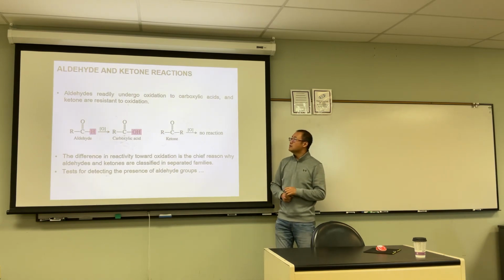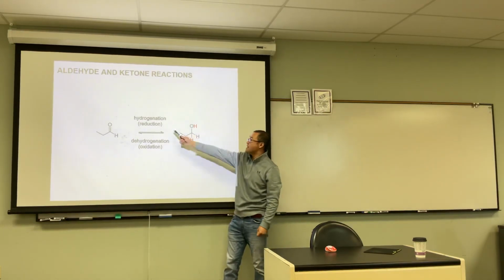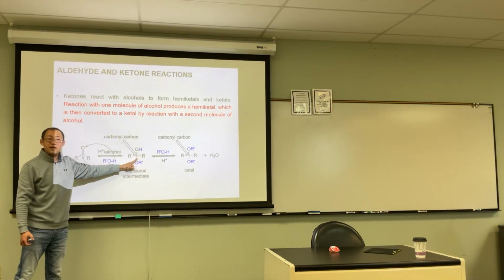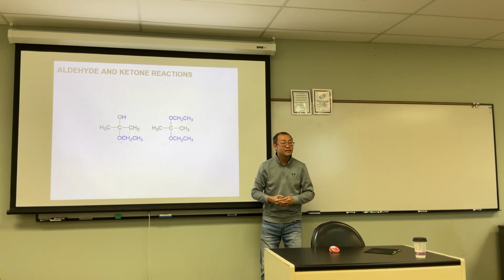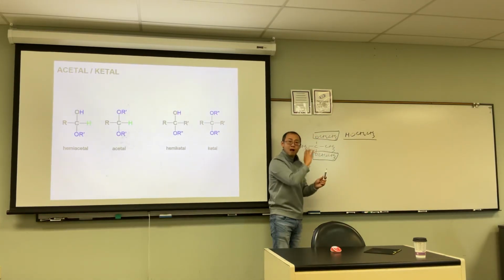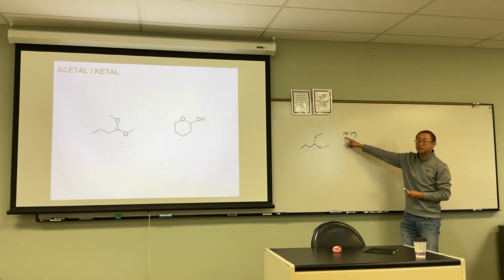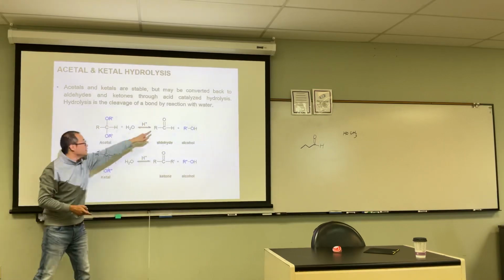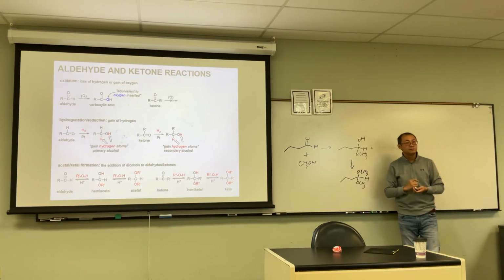CHEM 102 Chapter 4 Aldehydes and Ketones - 2023 - 2